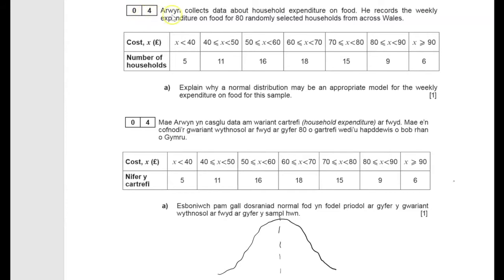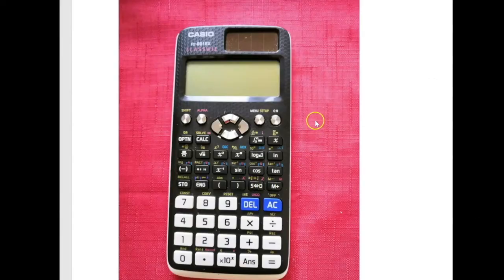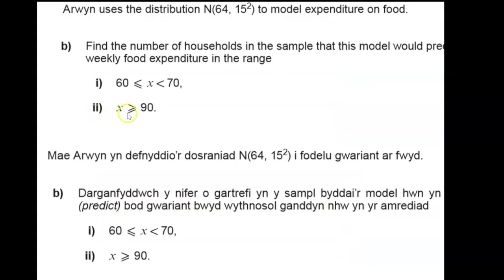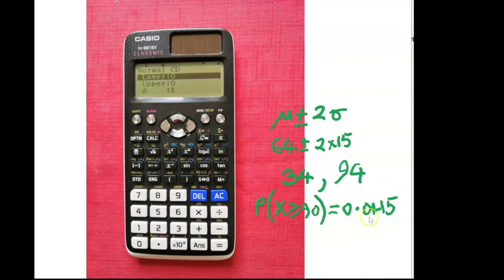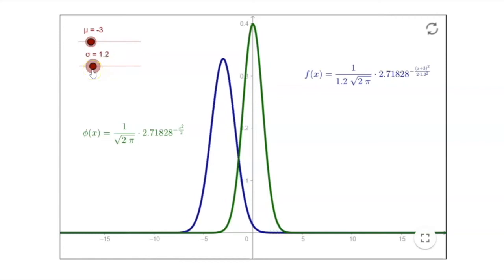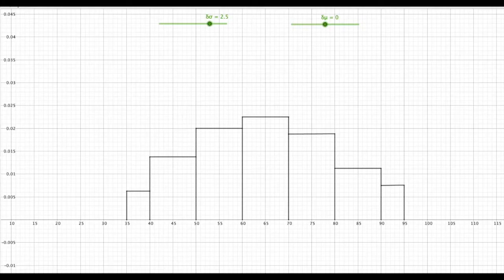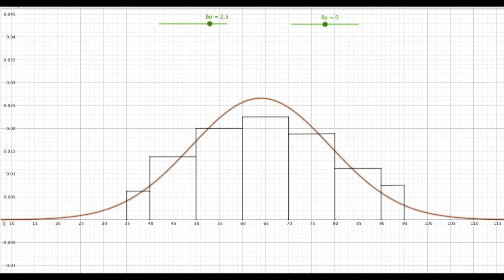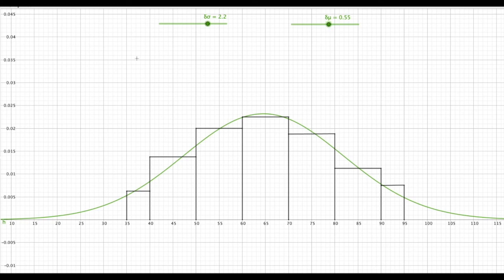Jun 18 M A2 U4 Q4 Normal distribution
Additions:
Geogebra: Changing mean and s.d. in Normal Distribution
Model improvement diagrammatically